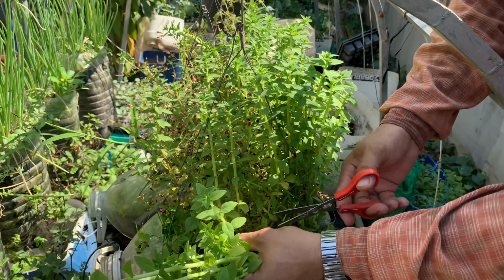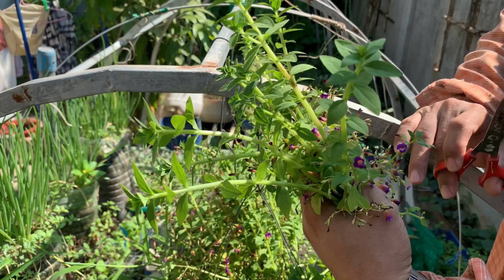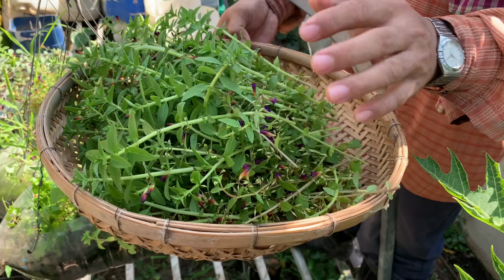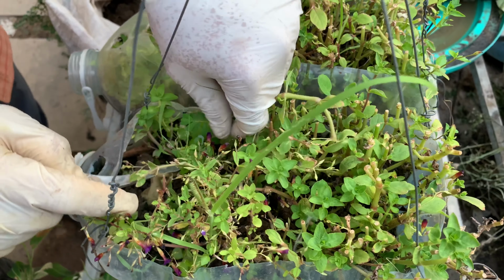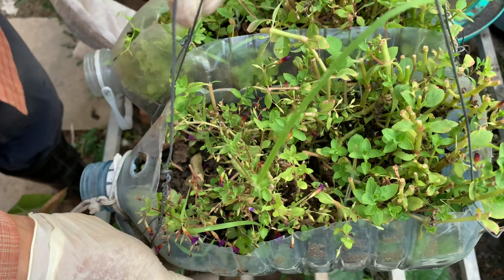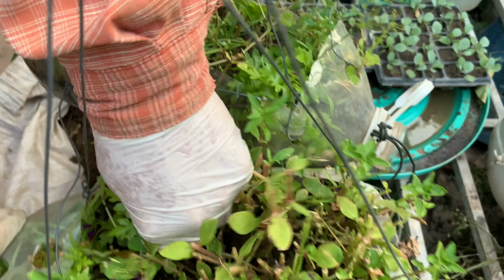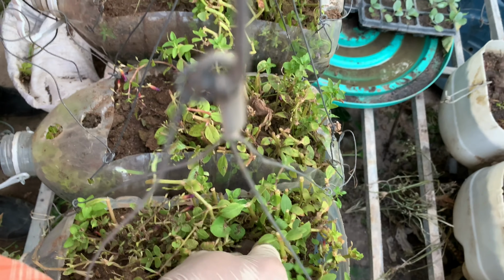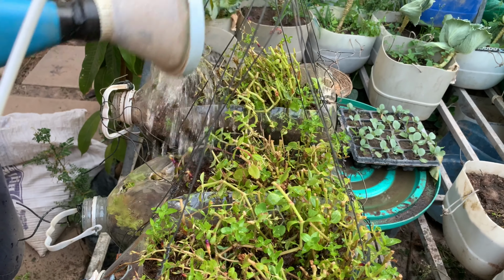How To Care Rice Paddy Herb || Growing Ngo Om || Rice Paddy Herb Harvesting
-Limnophila aromatica, the rice paddy herb, is a tropical flowering plant in the family Plantaginaceae. It is native to Southeast Asia, where it flourishes in hot temperatures and grows most often in watery environments, particularly in flooded rice fields.
-In this video will show How To Grow Rice Paddy Herb in Recycle Plastic  Bottle Water, Hope all of you will enjoy watching my video .